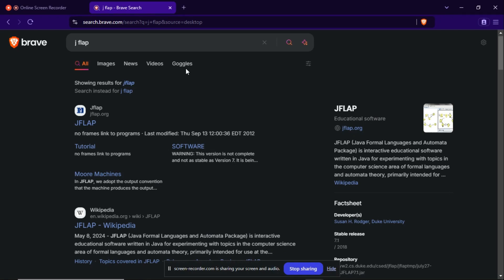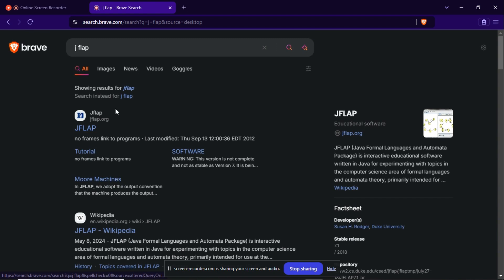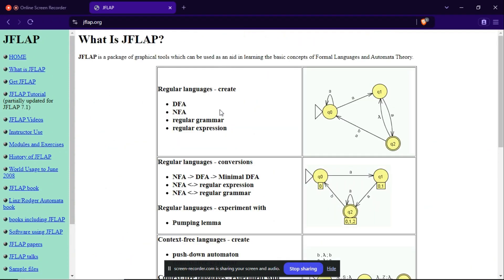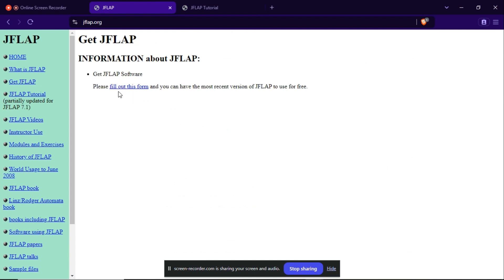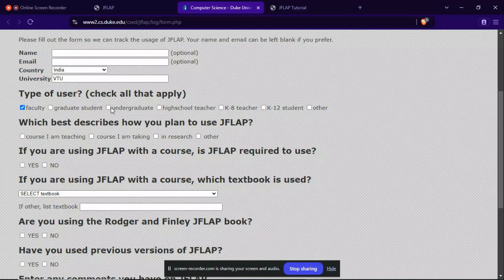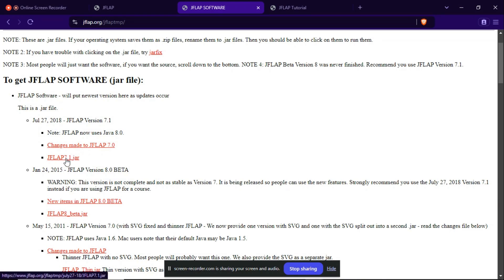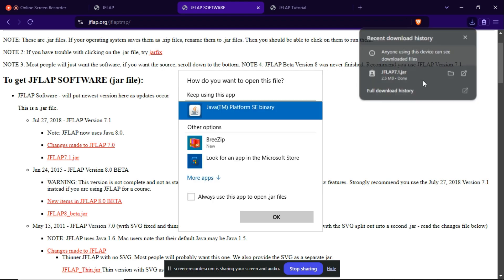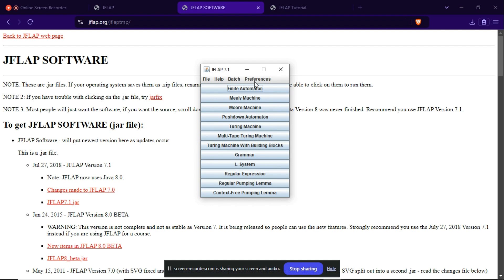JFLAP Made Simple: What It Is and How to Install It!!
What is JFLAP? | Introduction to JFLAP and its Installation.

Welcome to our video on  JFLAP, an interactive tool for learning formal languages and automata theory! 🎓

In this video, we’ll cover:
An introduction to JFLAP and its importance for understanding concepts like finite automata, Turing machines, and more.
A step-by-step guide to installing JFLAP  on your system.

Whether you’re a computer science student, educator, or enthusiast exploring automata theory, this video will help you get started with JFLAP and understand how it can enhance your learning experience.